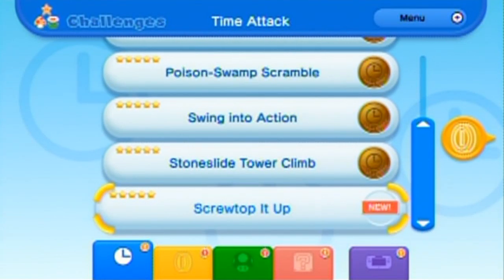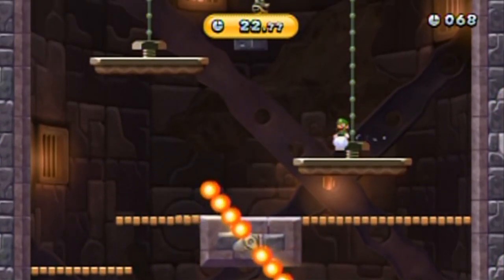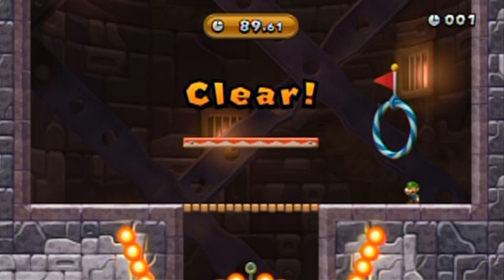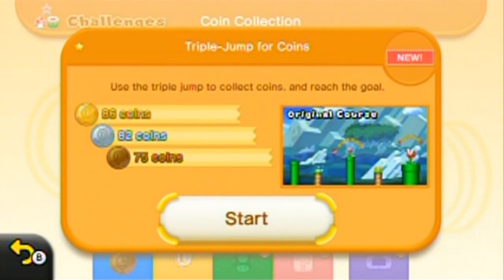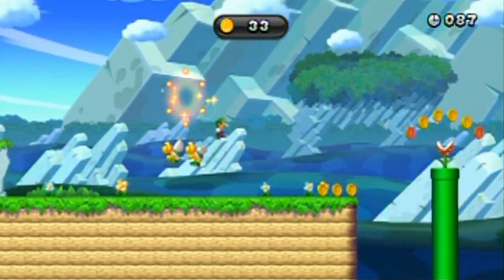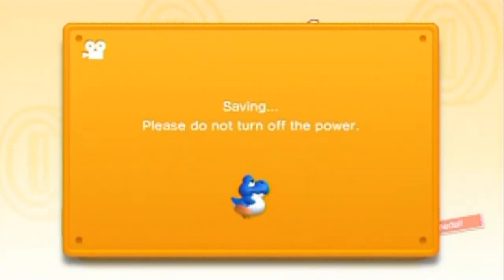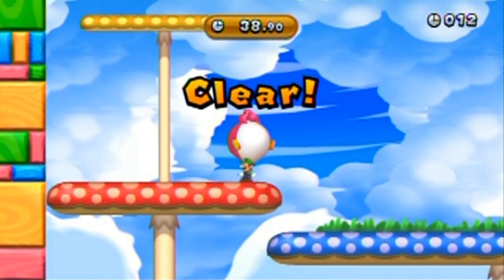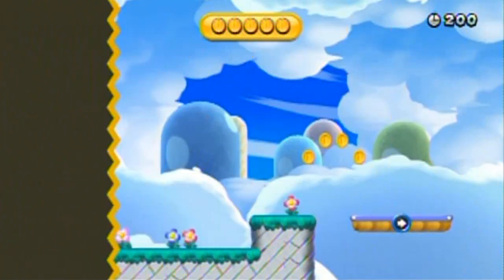New Super Mario Bros. U Blind Walkthrough Part 45: Monetary Madness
After the end of the time trial stages, we now have to collect coins!... or not! Money truly is my greatest nemesis in games lately.

-Time Stamps-

Time Trial Challenge
0:00 Screwtop it Up

Coin Collection Challenges
4:35 Triple Jump for Coins
7:59 Hot Hidden-Coin Hunt
8:40 Stingy Big Piranha Plants
9:31 Lakitu's Cloud Heist
10:32 Hot-Air Yoshi Ride
11:30 Ghost House Coin Curse
13:03 Perilous Coin Dodge